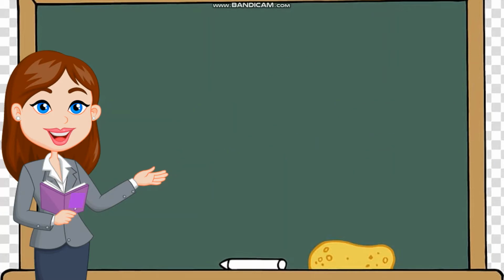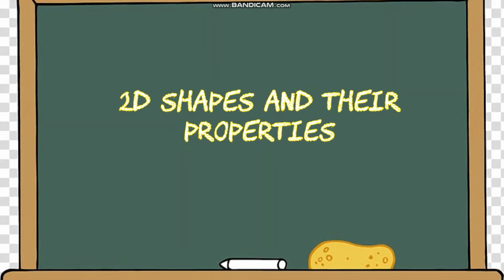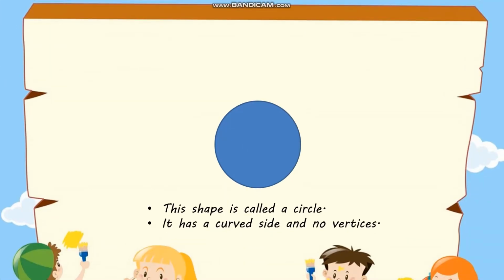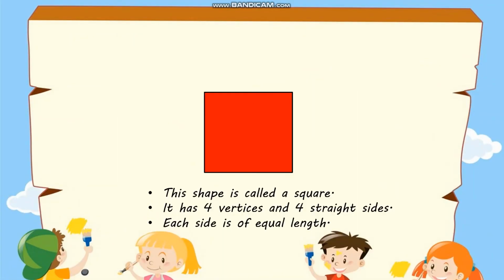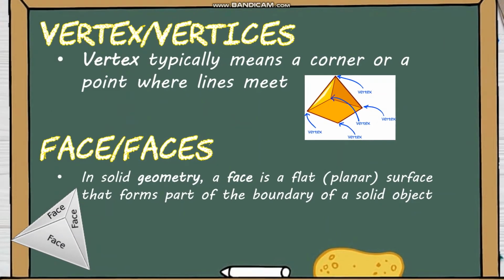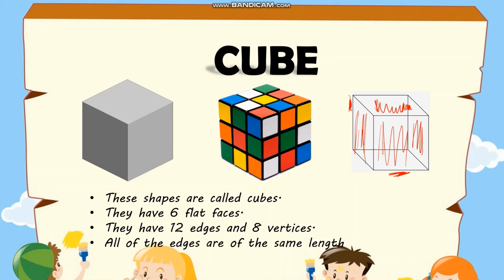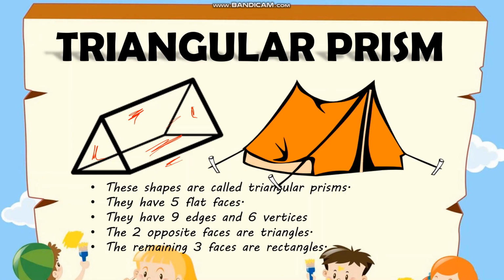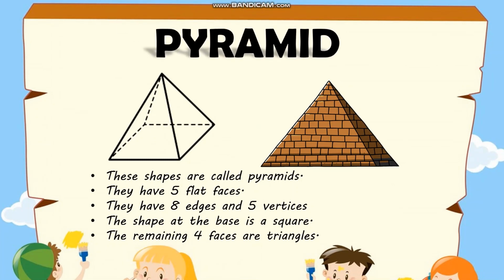Review of 2D shapes and 3D shapes